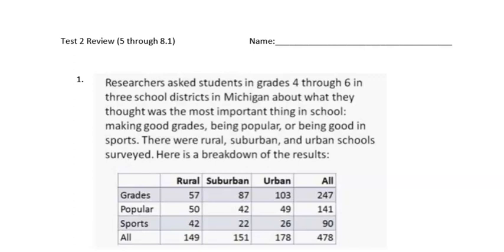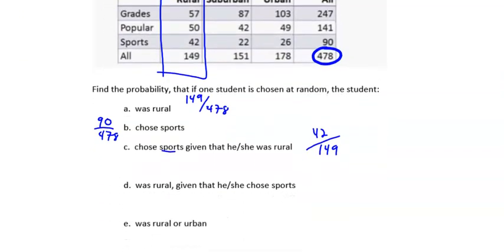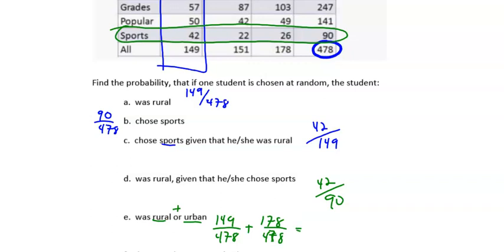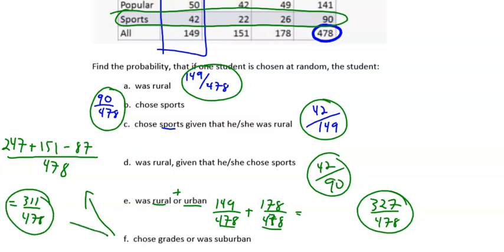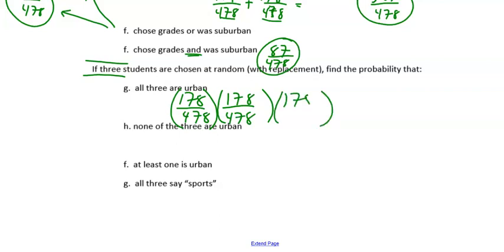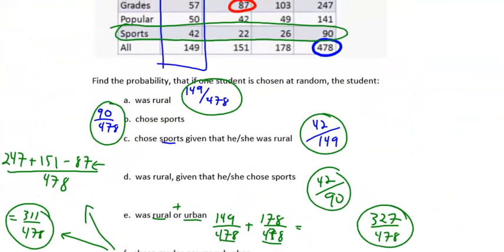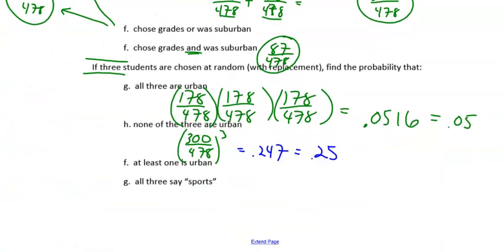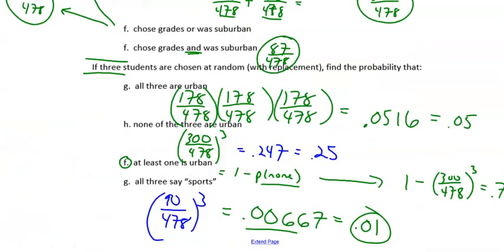Page 1 Test2 review